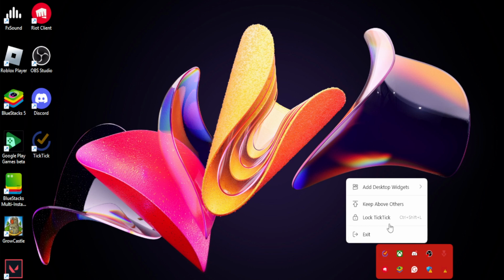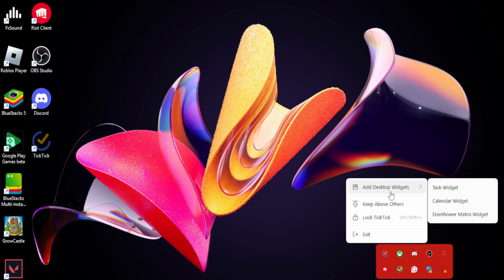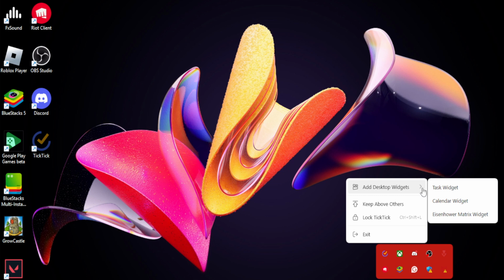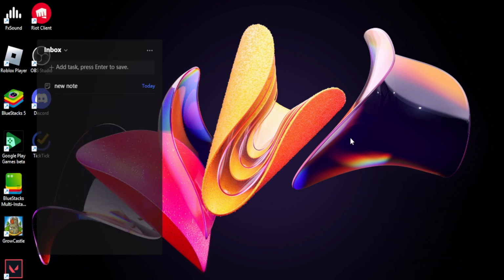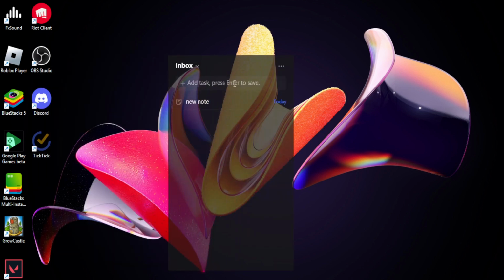How to Use Desktop Widgets on Ticktick [2025 Full Guide]